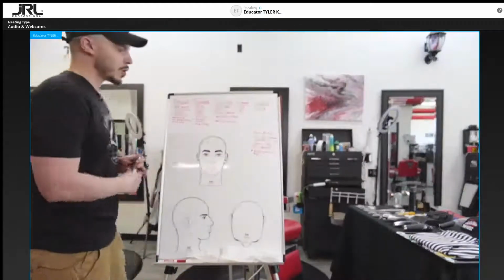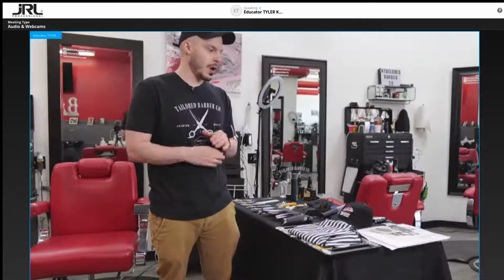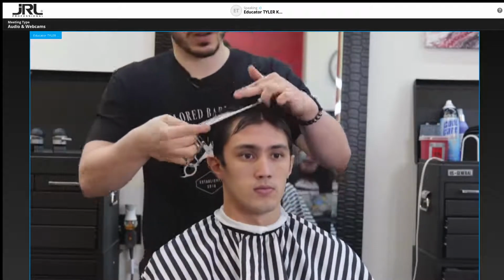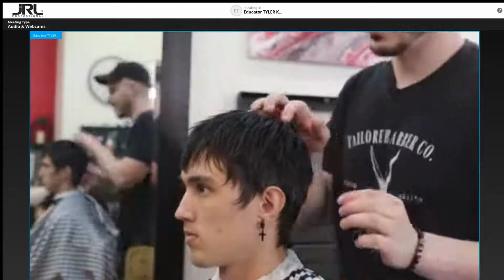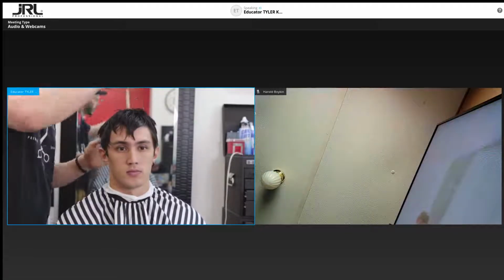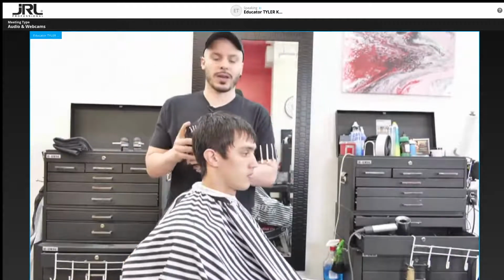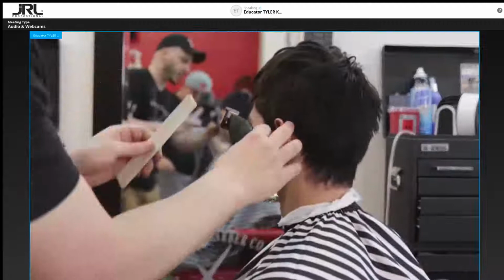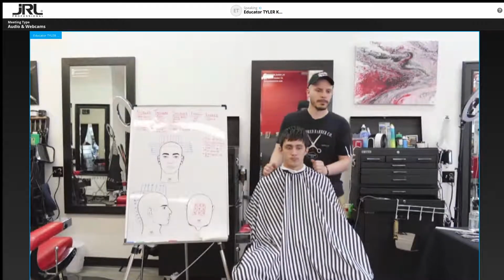ARTISTIC APPROACH TO UNIQUE STYLE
Join JRL guest artist Tyler Kelbert as he walks you through steps to produce a creative haircut utilizing multiple tools such as shears, razors, clippers, trimmers and combs. Learn a combination of disconnection, connection, graduation, precise lines, and detailed blending techniques to create a unique style. Tyler's techniques on texturizing, sectioning, blending and styling are sure to introduce a new approach to the perfect creative cut and style.